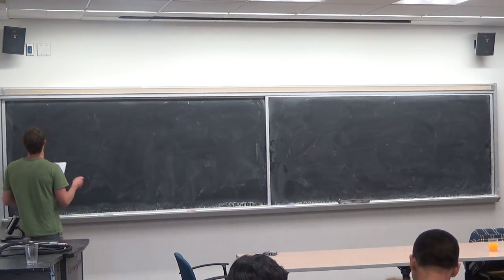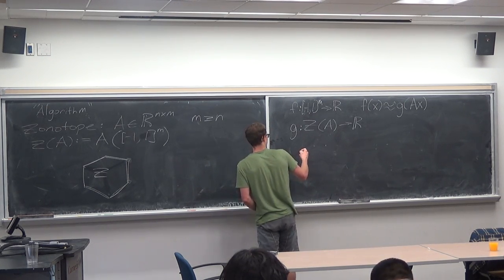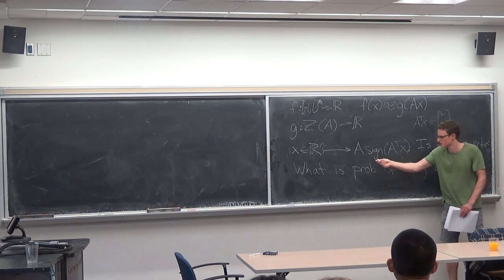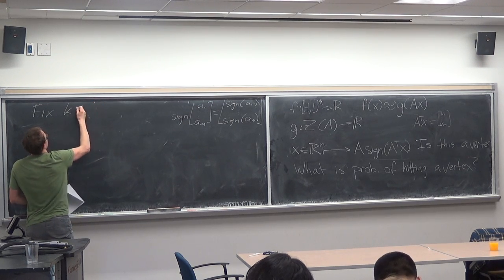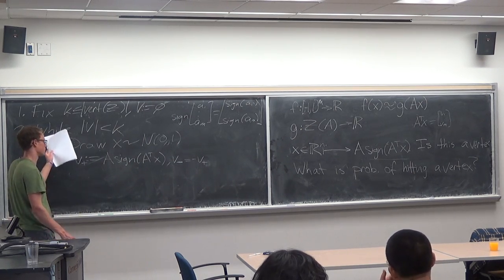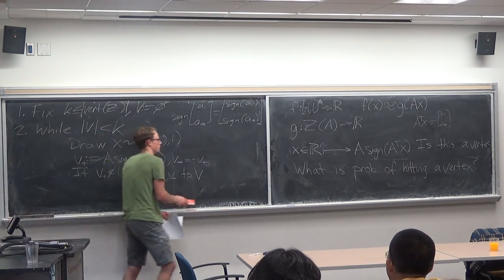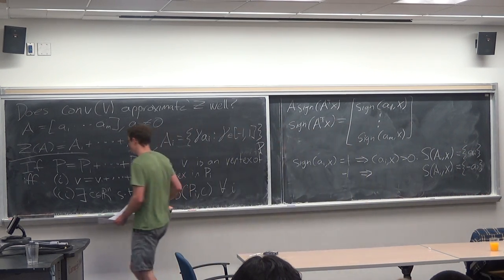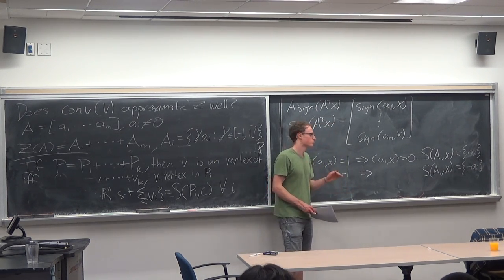GSS Fall 2017 - Kerrek Stinson: A randomized algorithm for enumerating zonotope vertices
We propose a randomized algorithm for enumerating the vertices of a zonotope, which is a low-dimensional linear projection of a hypercube. The algorithm produces a pair of the zonotope's vertices by sampling a random linear combination of the zonotope generators, where the combination's weights are the signs of the product between the zonotope's generator matrix and random vectors with normally distributed entries. We study the probability of recovering particular vertices and relate it to the vertices' normal cones. This study shows that if we terminate the randomized algorithm before all vertices are recovered, then the convex hull of the resulting vertex set approximates the zonotope. In high dimensions, we expect the enumeration algorithm to be most appropriate as an approximation algorithm---particularly for cases when existing methods are not practical.